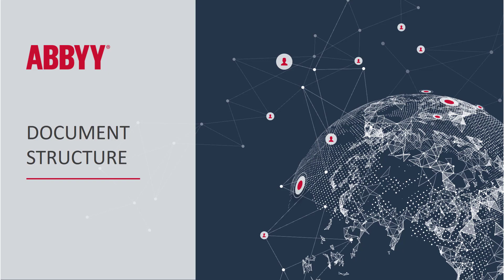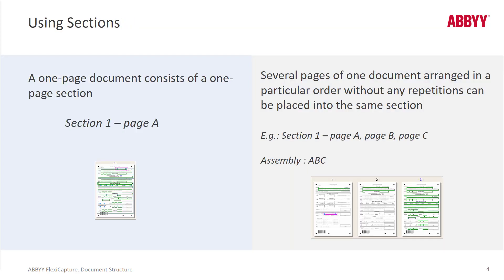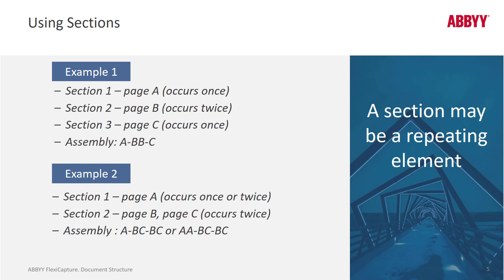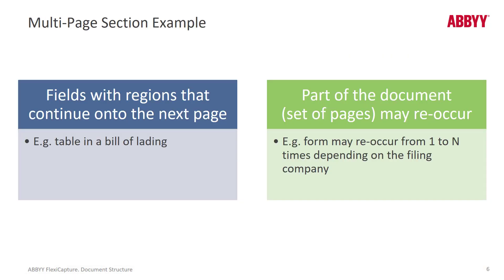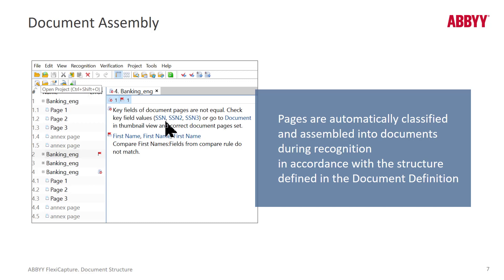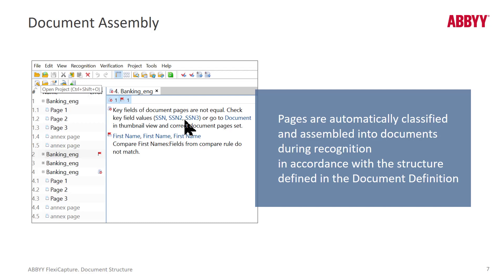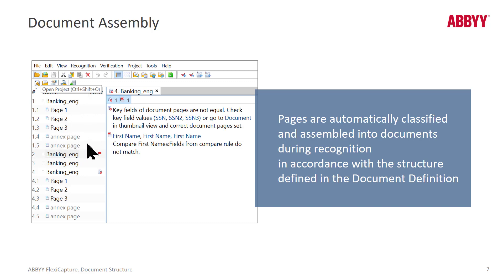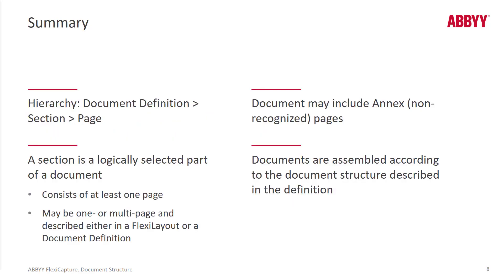ABBYY FlexiCapture Explainer: Document Definition Structure & Assembly Settings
Watch this explainer and learn about document definition structure and assembly rules in ABBYY FlexiCapture 12. To learn more about FlexiCapture 12, please